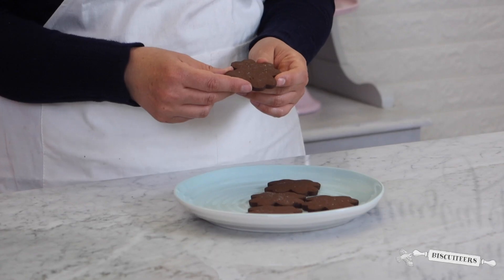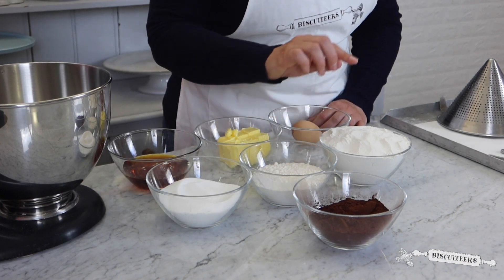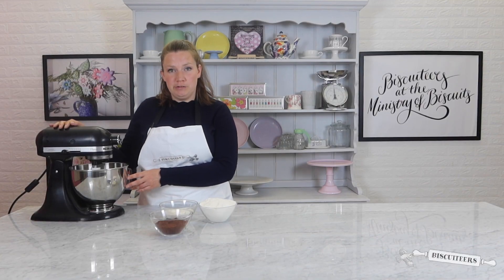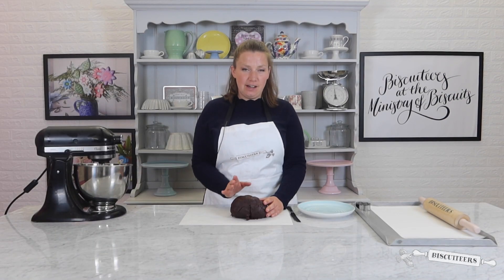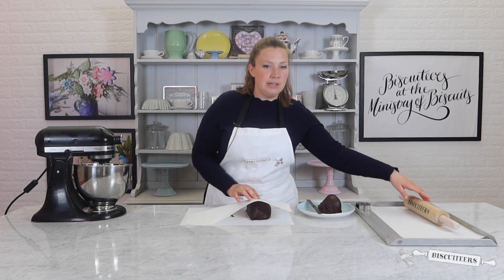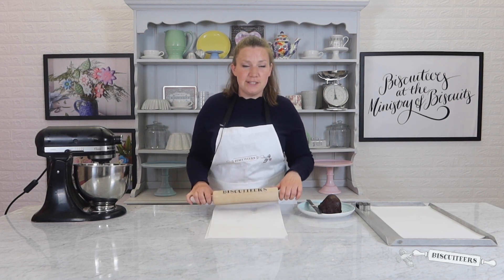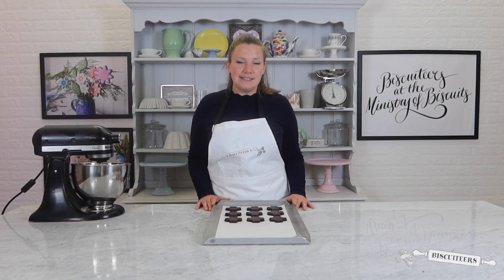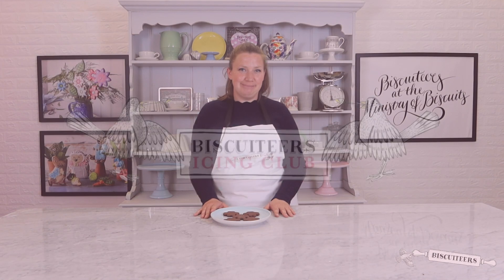How to make the perfect chocolate biscuit | Dough Recipe | Biscuiteers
If you’re looking for the perfect chocolate biscuit recipe, we’ve got just the thing right here. Our expert bakers here at the Ministry of Biscuits have spent years perfecting the very best chocolate biscuit, to get just the right balance of snap and crumble. This chocolate biscuit dough recipe is one of our Biscuiteers classics, and an ideal base to add your own decoration.

If you’re giving this chocolate biscuit recipe a go, don’t forget to head over to Instagram and tag us in your pictures with @BiscuiteersLtd and Biscuiteers

Chocolate biscuit ingredients:
375g plain flour
125g self-raising flour
170g caster sugar
170g golden syrup
170g salted butter
1 large egg
100g 100% cocoa powder

If you’d like to learn more tips and tricks of Biscuiteering, why not book an icing class at our School of Icing